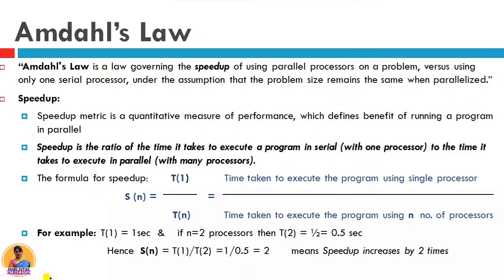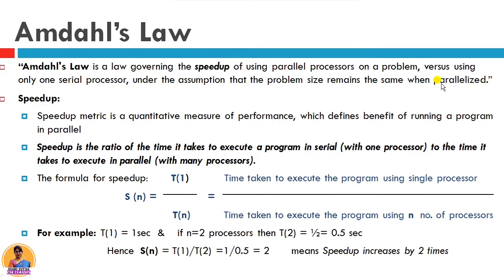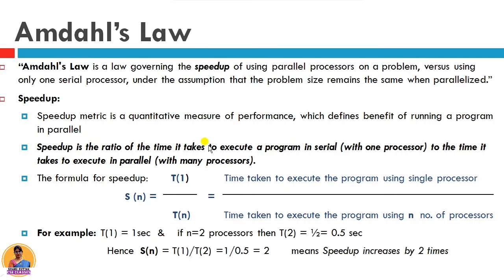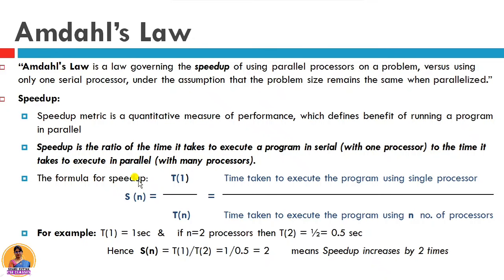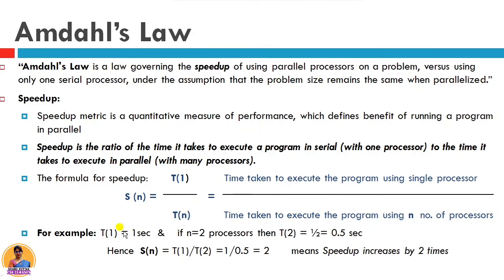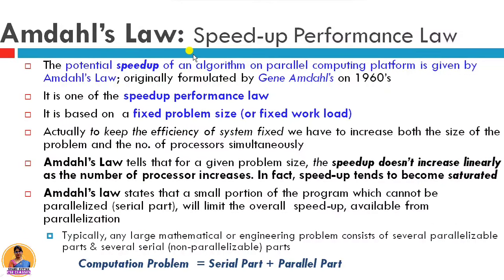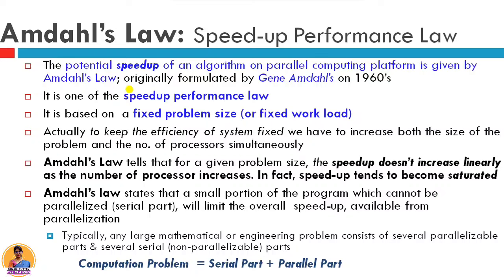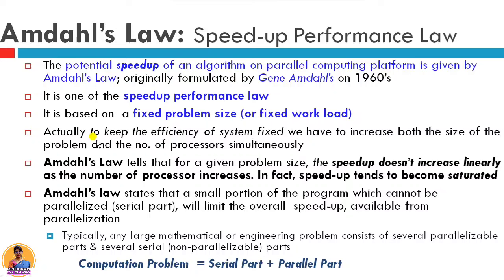Amdahl’s Law in Parallel Processing | Speedup Performance Law | PPC Lecture 6 | Shanu Kuttan | Hindi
This video explains Amdahl’s Law in Parallel Processing or Amdahl’s Law in Parallel Computing or Amdahl’s Law in Computer Architecture. This video contains Amdahl’s Law in hindi :

This is lecture 6 on Amdahl’s Law  of unit 1 introduction to Parallel Processing and Computing (PPC) or Advance Computer Architecture (ACA) according to CSVTU bhilai.

Welcome to this youtube channel "Shanu Kuttan CSE Classes " by Shanu Kuttan. This is a technical educational channel for subjects of computer science and engineering subjects (CSE) as per university syllabus and also cover GATE topics. It provides Computer Science and engineering classes in Hindi. This channel’s video helps Computer Science and Engineering students to understand different subjects like Computer System Architecture (CSA) i.e. Computer Organization and Architecture (COA) or simply Computer Architecture, Database Management System (DBMS), Parallel Processing and Computing (PPC) unit wise as per the CSVTU syllabus i.e. Chhattisgarh Swami Vivekanand Technical University, Bhilai